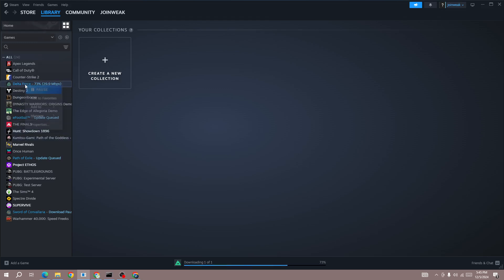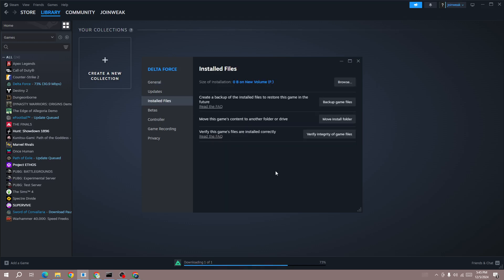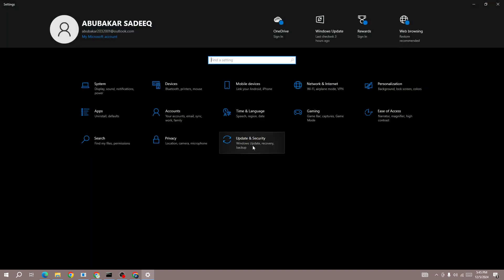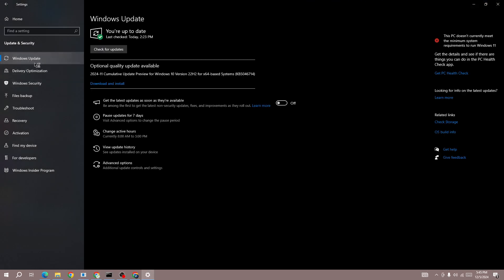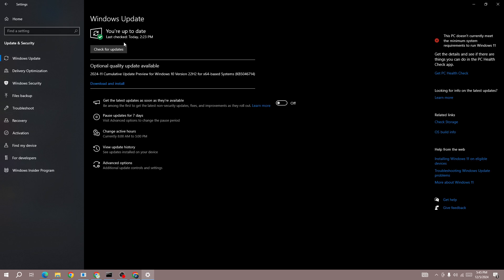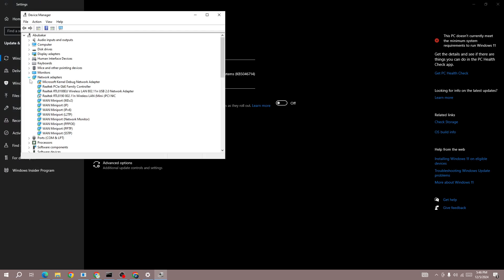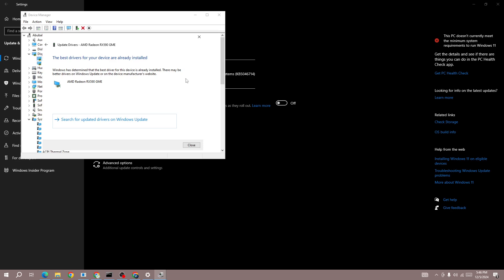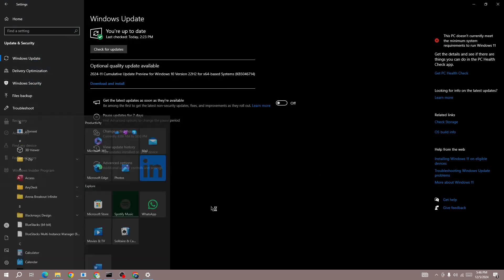How to Fix Delta force Blue Screens error when launching on Steam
In this video, you will learn why you are getting Delta force Blue Screens error when launching on Steam and how to fix it.